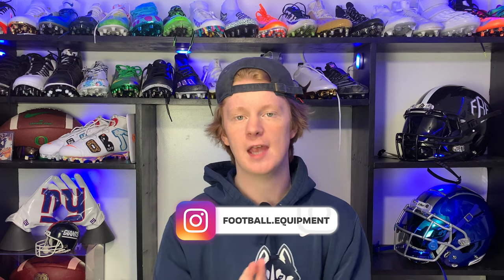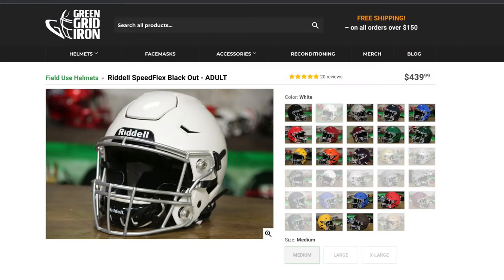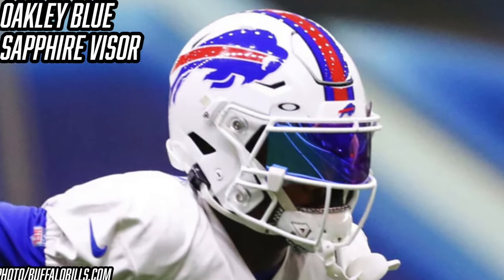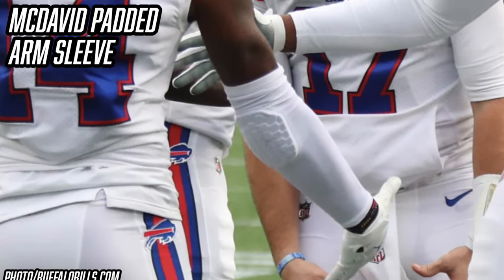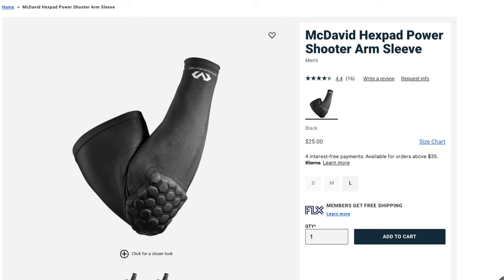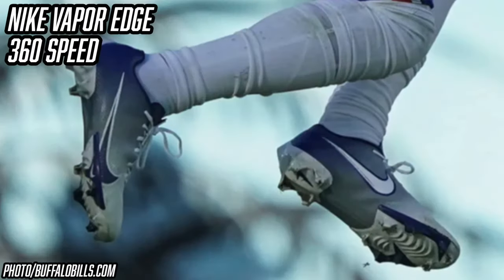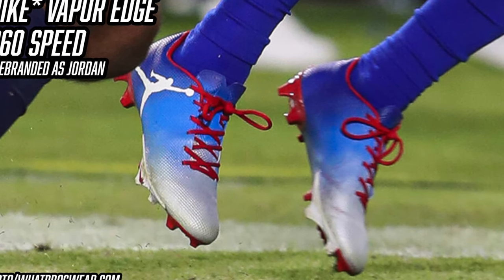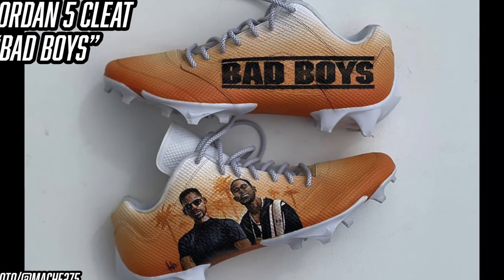What Does Stefon Diggs Wear on the Field??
Have you ever asked yourself: What does Stefon Diggs wear on Sundays?? In today's video, Devin (@football.equipment) breaks down everything Stefon Diggs wears on the field. We start at the head and work all the way down! Helmet, visors, chinstrap, facemask, gloves, shoulder pads, sleeves, cleats, thigh pads and more!

00:00 - intro

00:56 - Riddell Speedflex

02:12 - CU-SF-2BD-SW-HP

02:50 - Oakley Clear Pro Visor

03:25 - Oakley Blue Sapphire Visor

03:58 - Sportstar Victory T-Rex Hurricane

04:21 - Vettex Lip-Guard Mouthguard

04:50 - Russell Carbontek

06:12 - McDavid Padded Arm Sleeve

06:55 - Nike Vapor Jet 6.0

08:35  No Leg Pads

09:11 - Nike Vapor Edge 360 Speed

11:11 - Jordan 1 Cleat

12:15 - Jordan 5 Cleat
No Options available :(

🎵 Track Info:

Title: Flexy
Artist: Land of Fire
Genre: Hip Hop & Rap
Mood: Calm